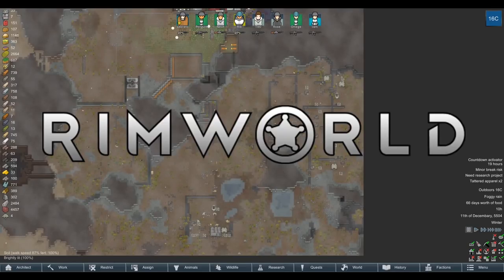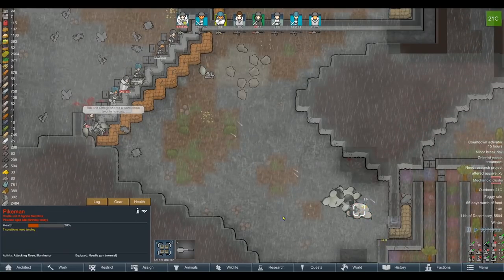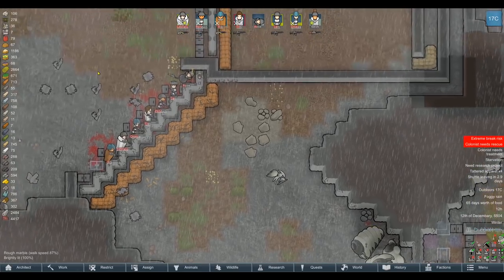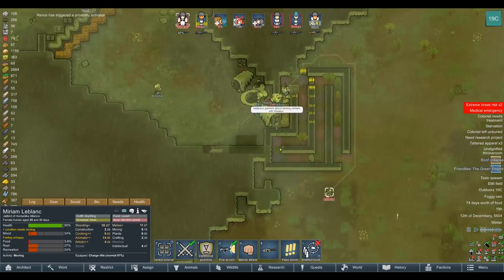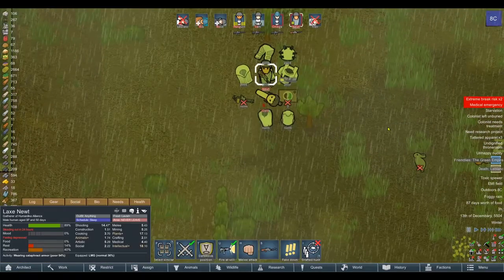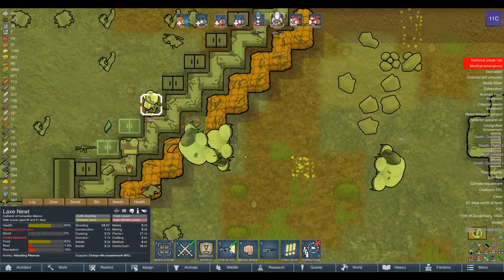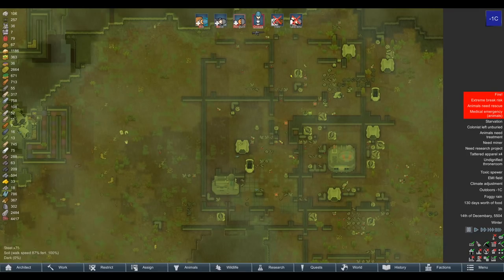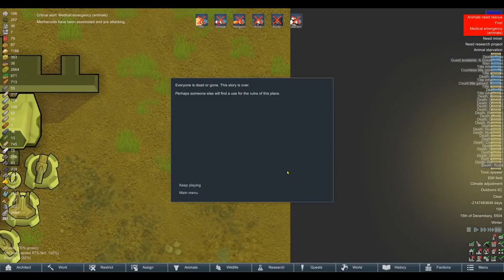Let's Play Rimworld: Royal Trio #22 - Mechanoid Endgame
Today we're checking out the new Rimworld DLC in a small mini-series exploring the new content, end game goals, and additional win conditions, with a few extra convenience mods thrown in to streamline things.
Instead of playing naked brutality with no skills and no idea what on the jolly green rim is going on, we are playing a fairer and more balanced start which should still hit hard but give us an opportunity to explore the content given the problem that exists between chair and keyboard.

=== Mod Info ===

Created by gguake

Achtung!

SatisfiedStorage[1.1]
Created by Ryder

Better Pawn Control
Created by VouLT

Color Coded Mood Bar [1.1]

Level Up!

No Random Relations
Created by Bar0th

Trait Rarity Colors
Created by Carny Senpai

Veinminer R1.1
Created by Ogliss

=== Links ===